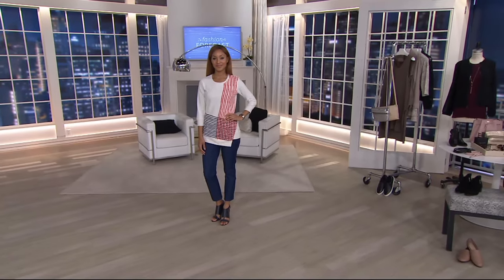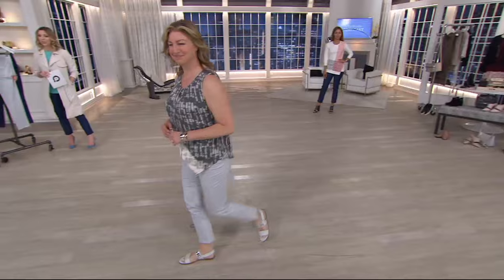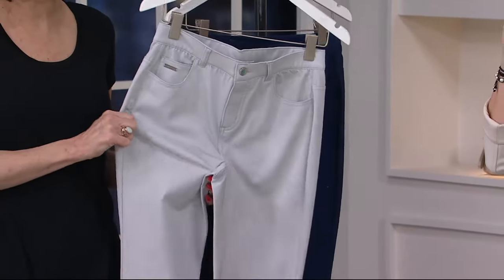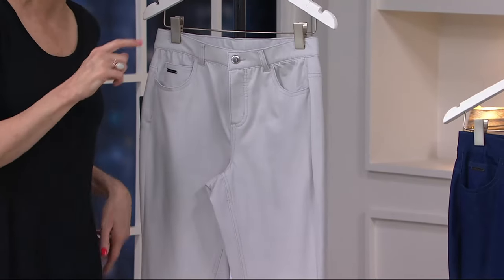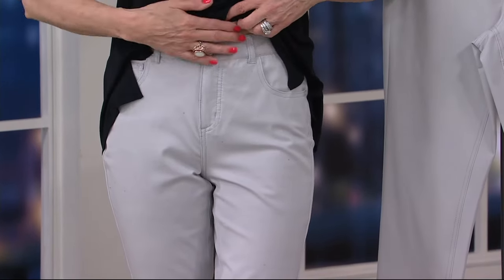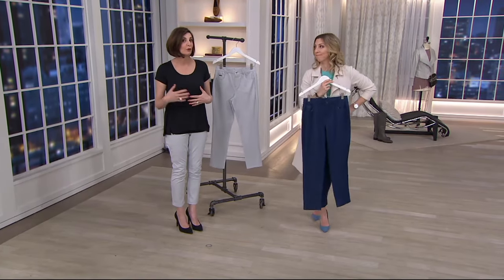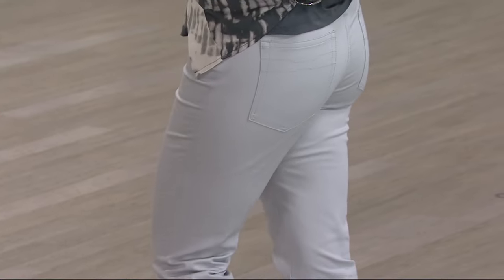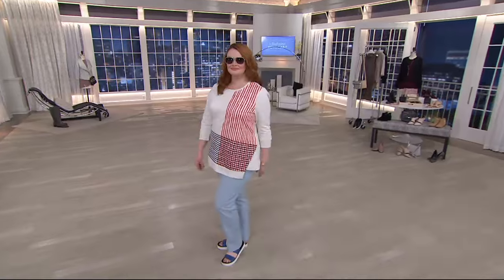H by Halston Studio Stretch Fly Front Ankle Pants on QVC